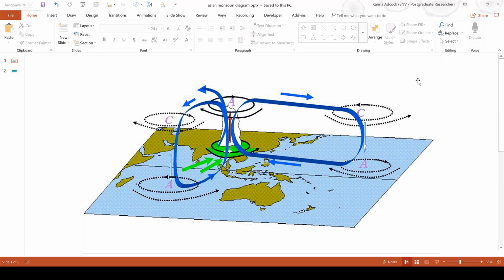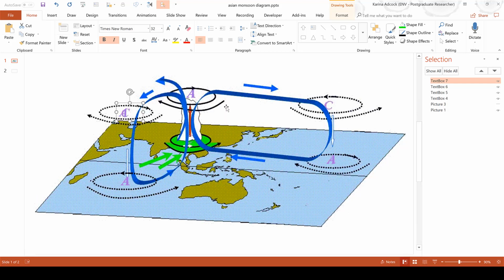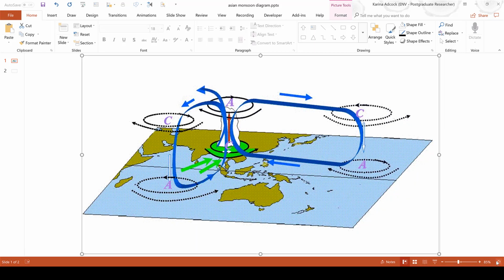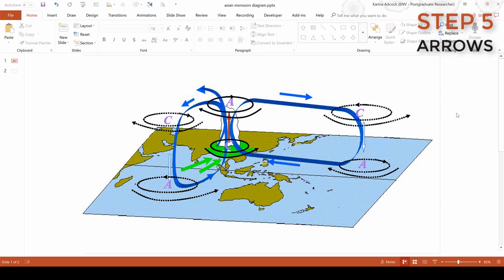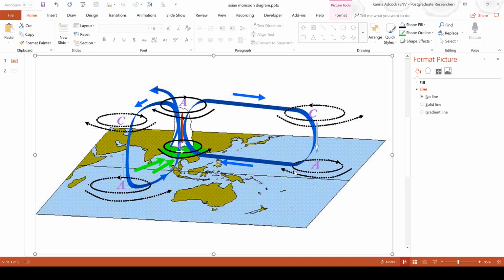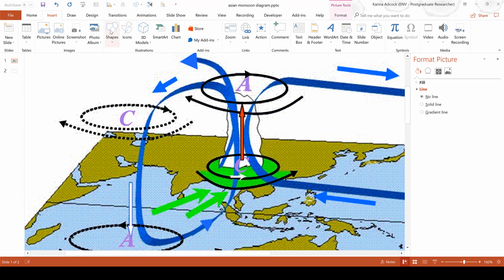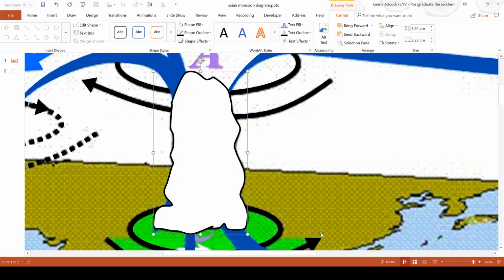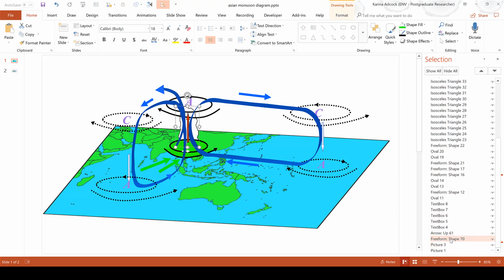Making a diagram in powerpoint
In this video I show you how to recreate a diagram of the Asian Monsoon in PowerPoint.

STEP 1: MAP 0:11
STEP 2: TEXT 1:31
STEP 3: CIRCLES & CURVES 3:13
STEP 4: BLACK ARROWS 7:09
STEP 5: ARROWS 8:47
STEP 6: FREEFORM SHAPES 14:13
STEP 7: REORDER 18:02

Reasons you might want to recreate a diagram:
1. The original diagram is pixelated/ low resolution
2. You want to make small changes to the diagram
3. You want to animate some part of the image
4. You can use these techniques to make you own diagram

The unedited video is about 40 minutes long

VIDEO INFO: The diagram is related to my PhD research.